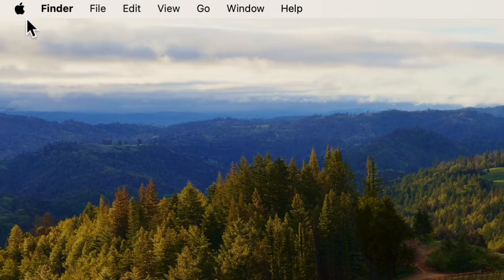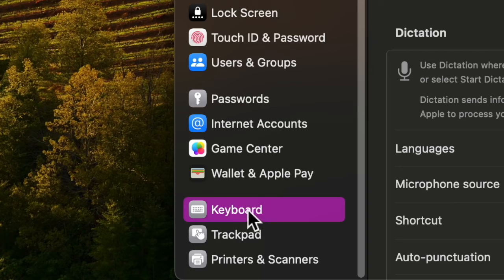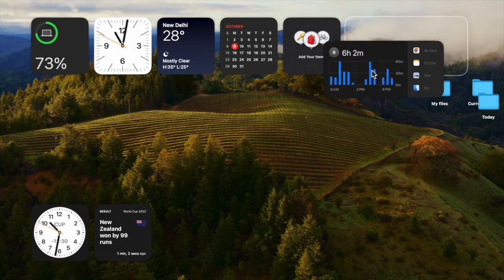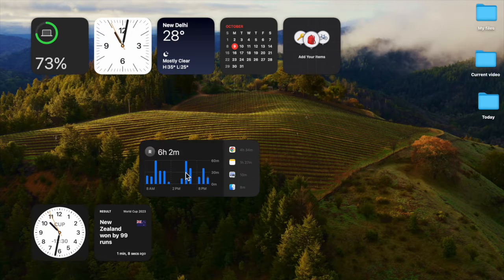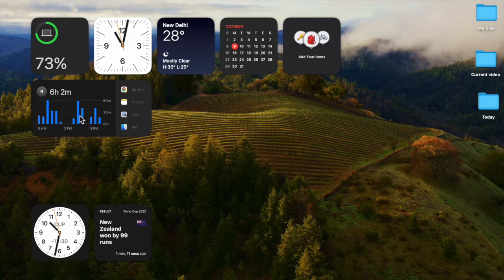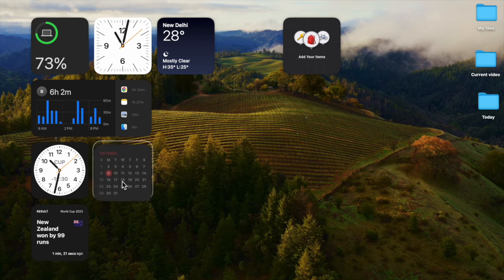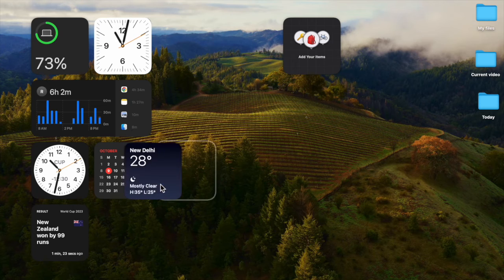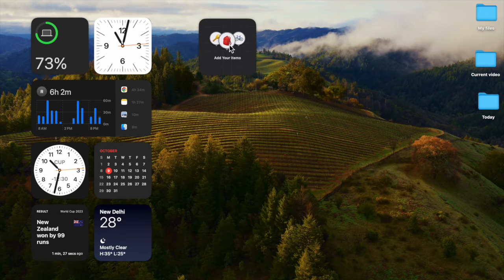How to Check Apple Magic Keyboard Battery Level on Mac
Wondering how to check the battery level of your Apple Magic Keyboard on your Mac? In this video, we'll guide you through the simple steps to monitor your keyboard's battery percentage using macOS settings. Whether you're using the Magic Keyboard with Touch ID or a standard model, this method ensures you're always prepared for a recharge.